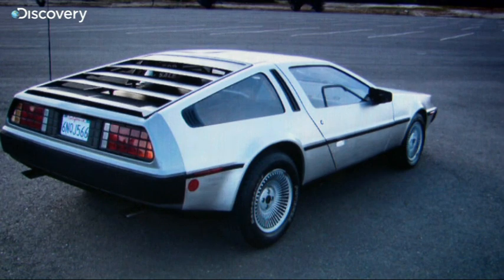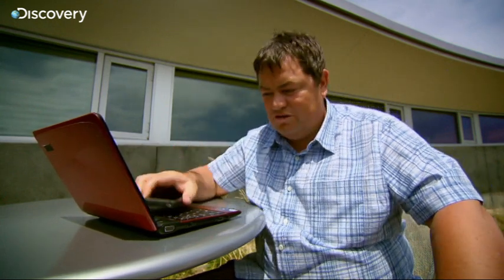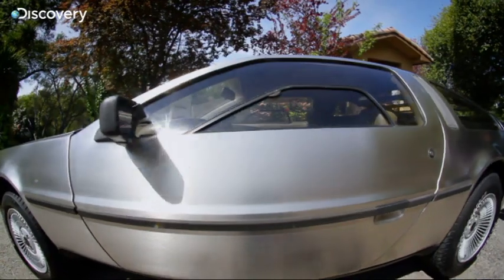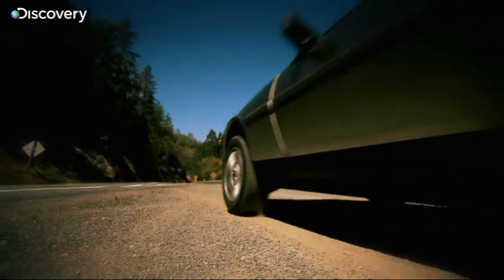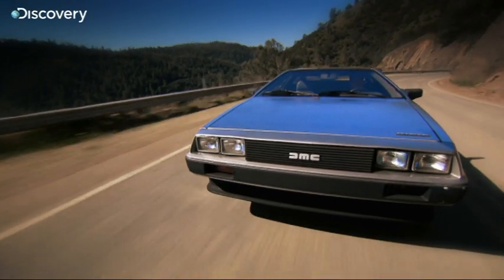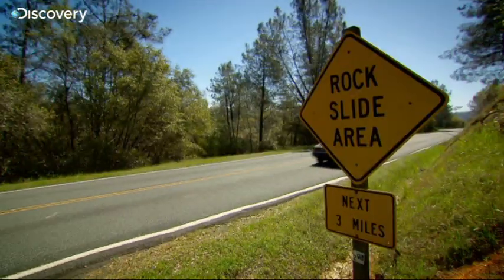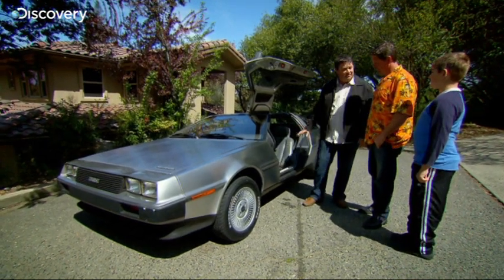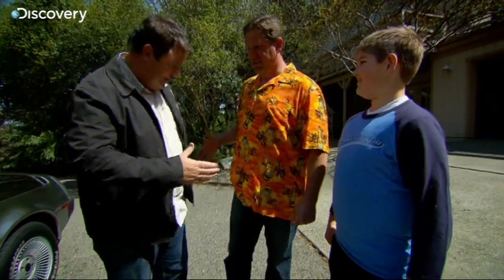Wheeler Dealers New Series: Episode 7 - Sneak Peek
Take a look at what's coming up in Episode 7 of Wheeler Dealers.